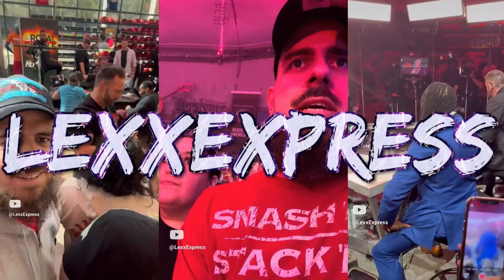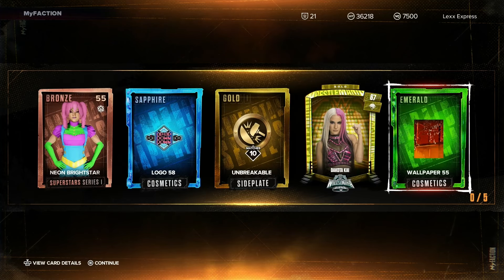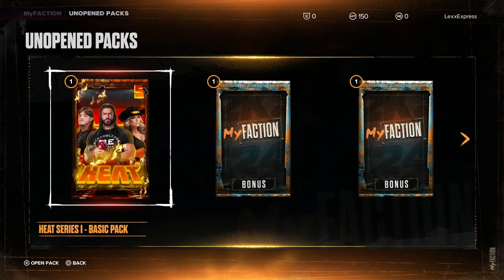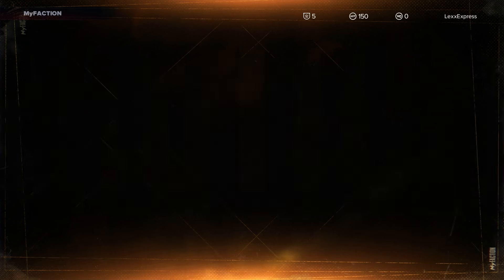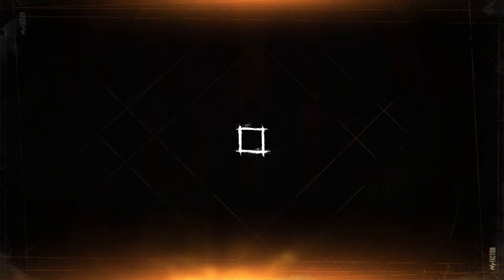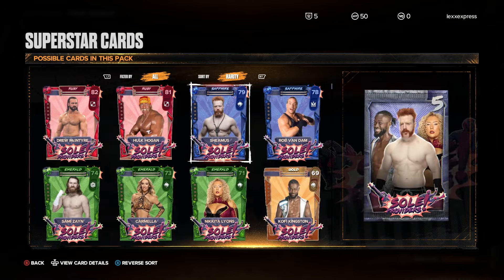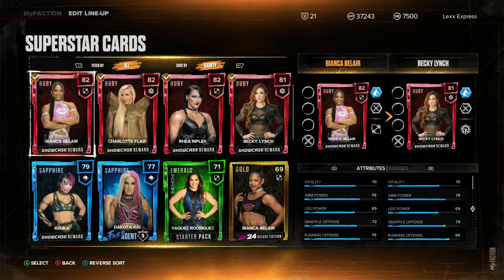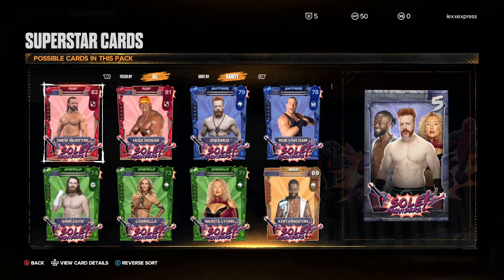WWE 2k24 MyFACTION pack opening + FREE Locker Codes AVAILABLE NOW!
Welcome to the "LexxoVerse" - Here we cover all things wrasslin' in WWE, AEW, TNA, & even a little NJPW. I strive to do DAILY live streams, upload lots of videos, and share my passion with the IWC! I am also a gamer so you'll see me play some classic WWE games & the latest 2k24, AEW Fight Forever, Ultra Pro-Wrestling, Wrestling Code, Wrestling Empire + MORE!

Add me on the following PLATFORMS:
PSN: LexxExpress
Xbox: Lexx Express